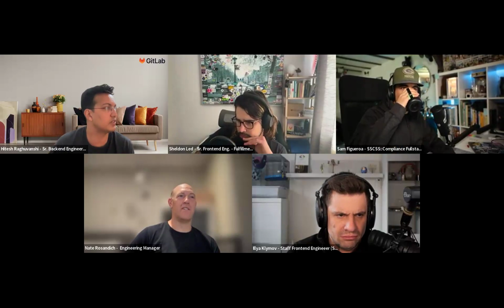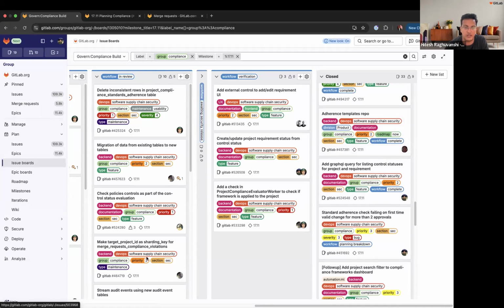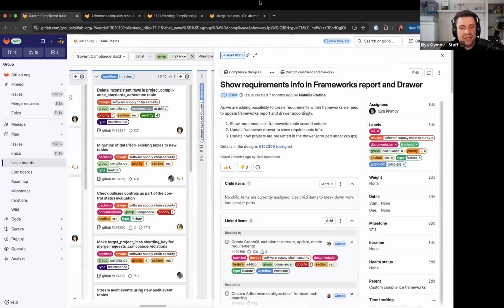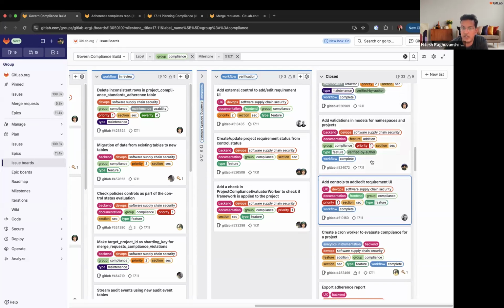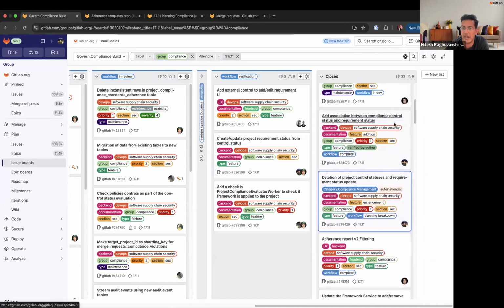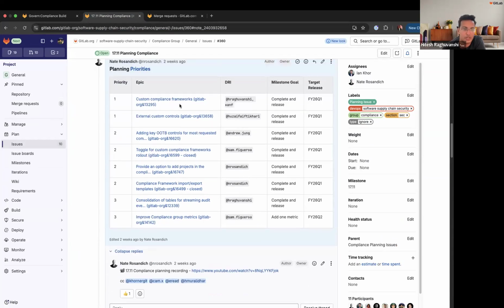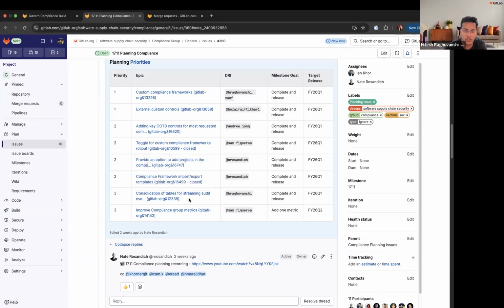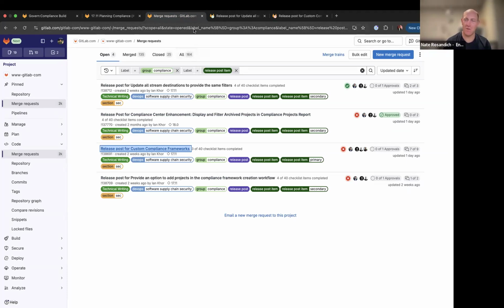Compliance weekly 2025-04-08